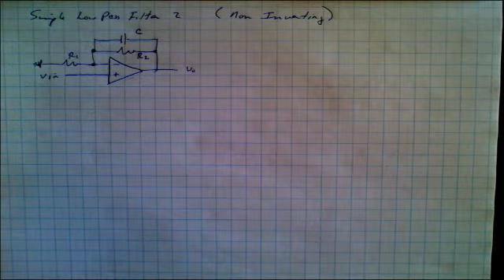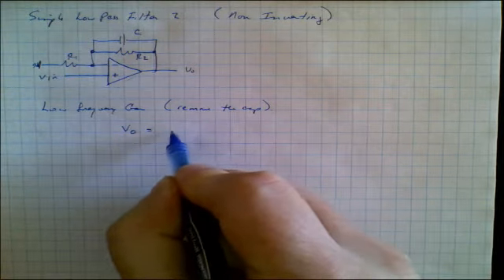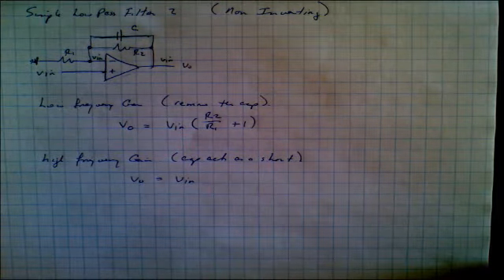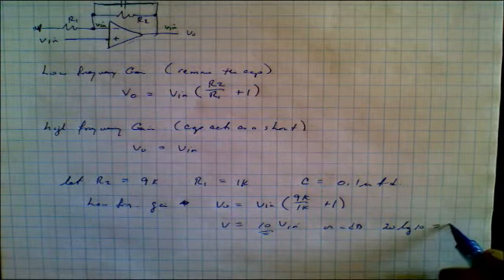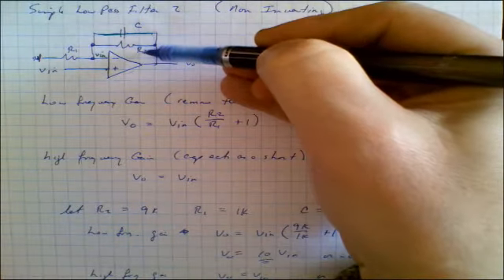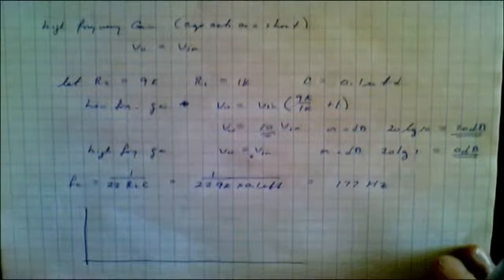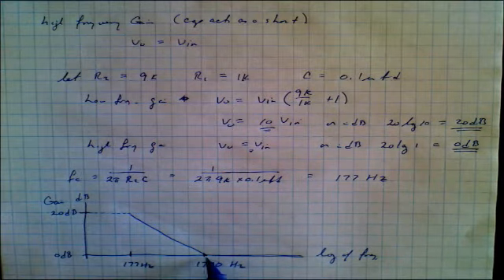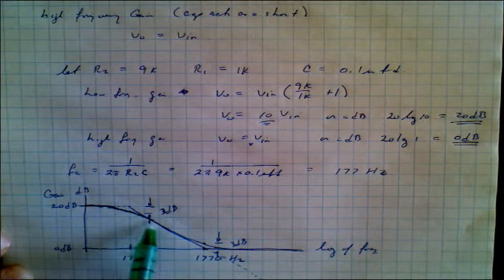Low_Pass_Filter_2